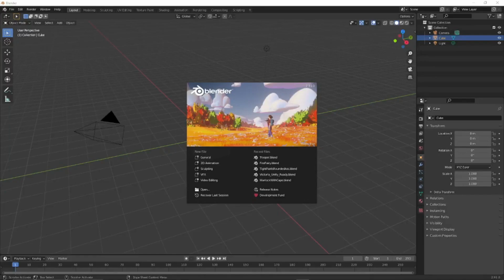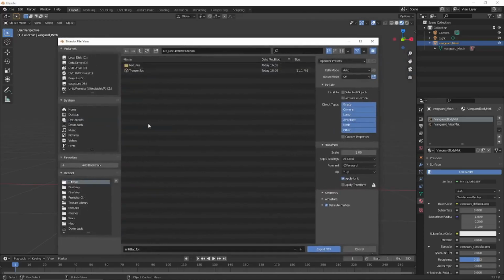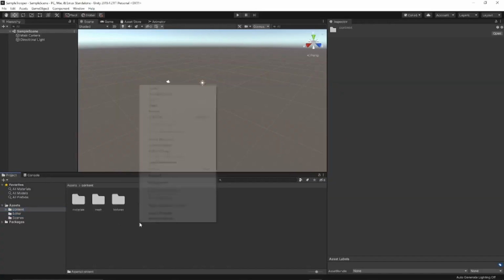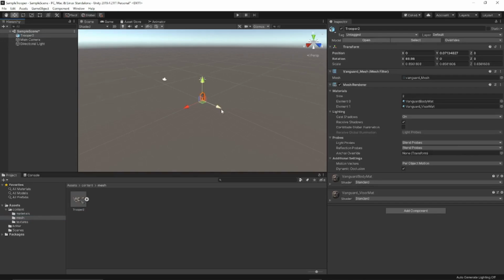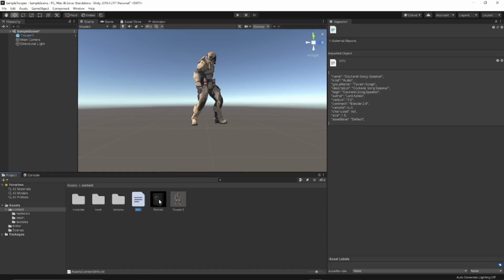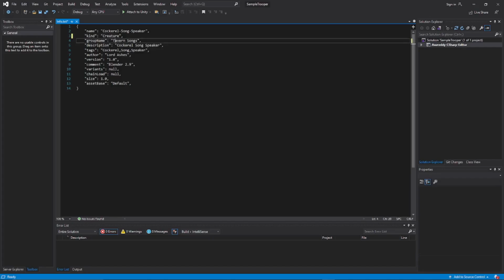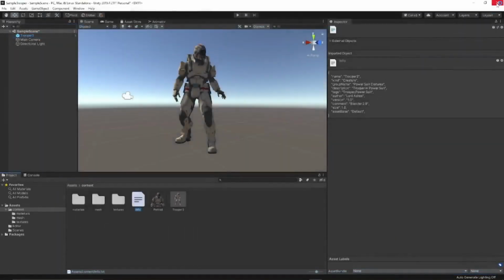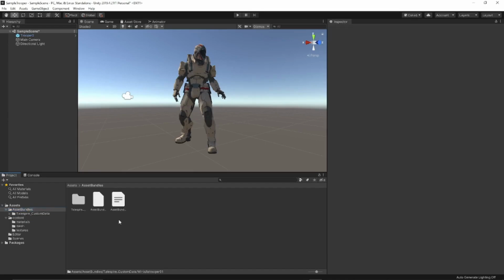Talespire - Bare Bones Custom Mini Creation (For ANGEL/Thunderstore)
This is a step by step, bare bones, video for creating custom minis for ANGEL/Thunderstore.